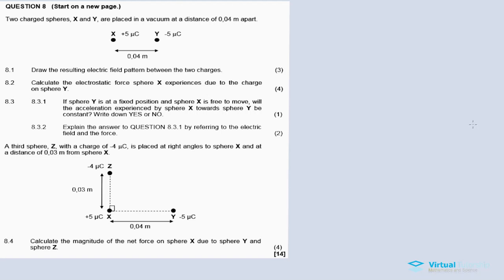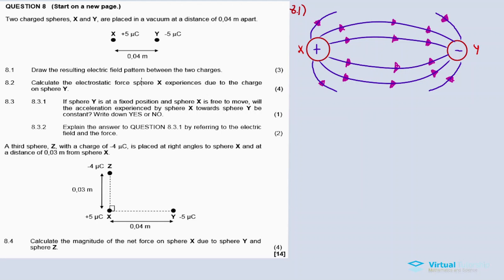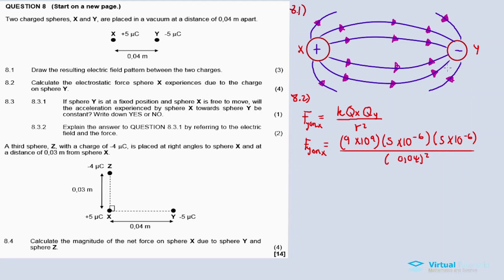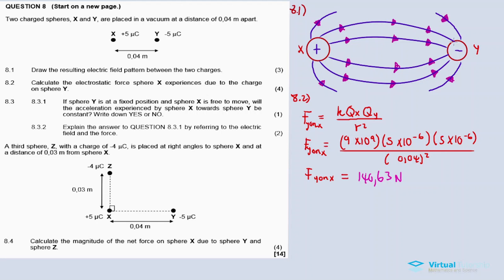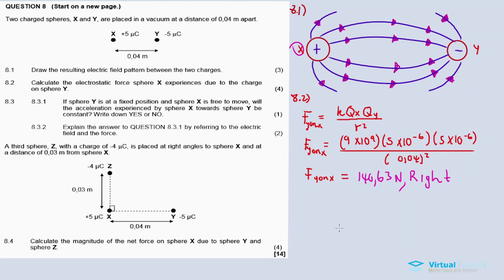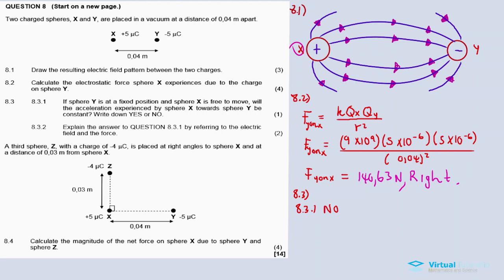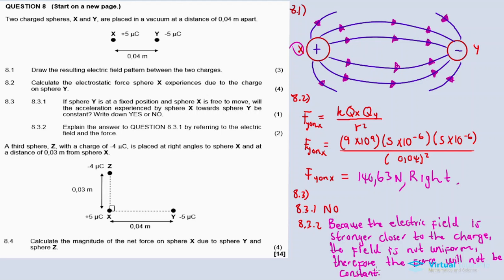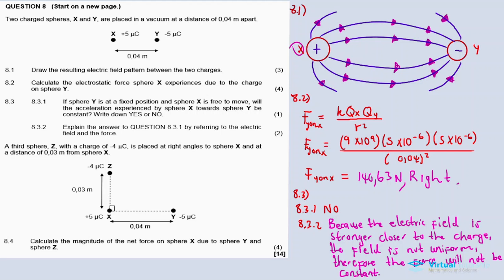ELECTROSTATICS: FORCES | November 2016: PHYSICAL SCIENCES Paper 1 Question 8 (Grade 11)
Question 1()

Question 2 ()

Question 3 ()

Question 4 ()

Question 5()

Question 6 ()

Question 7 ()

Question 8()

Question 10 ()

Question 11 ()